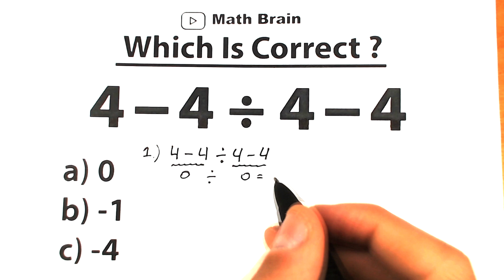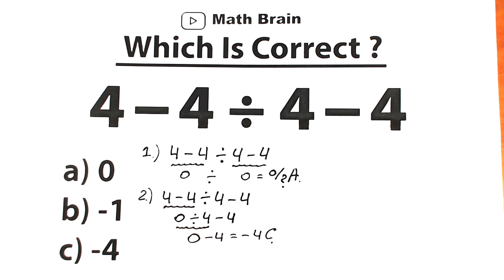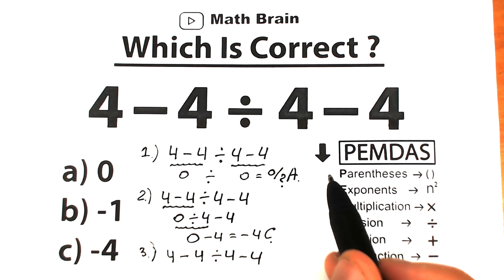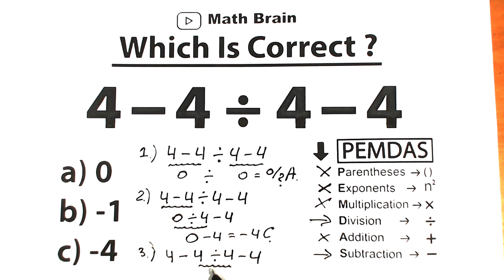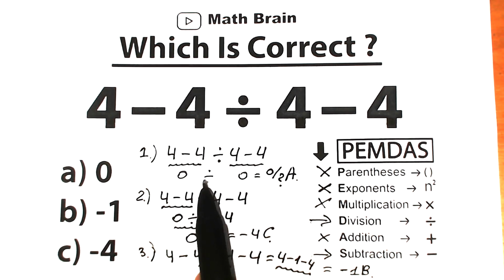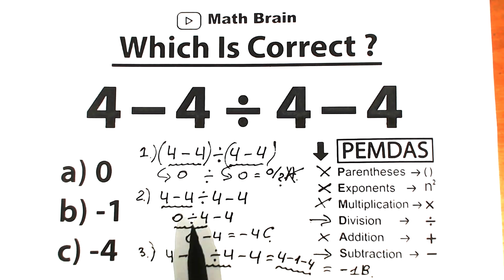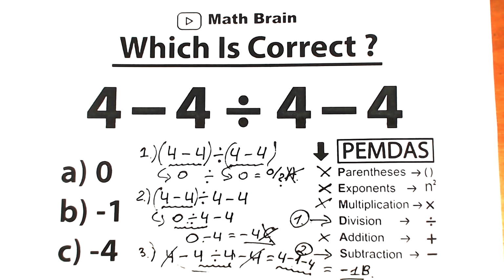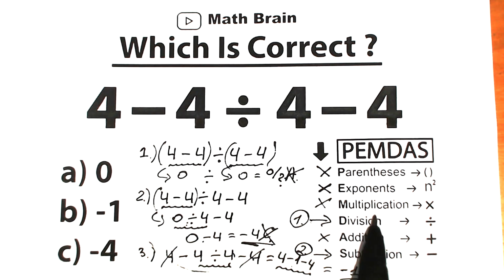4 - 4 ÷ 4 - 4 = ? Can you solve this ?